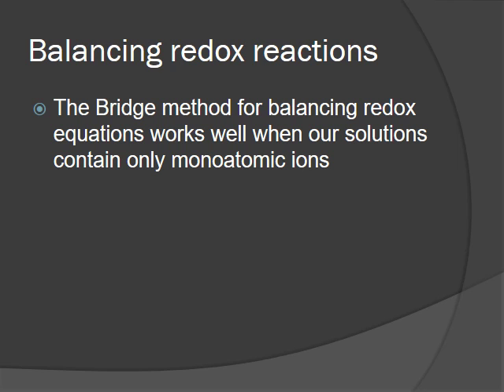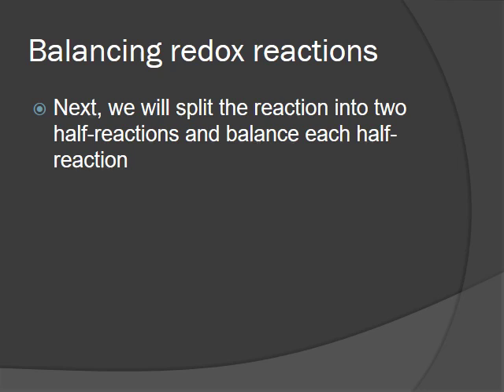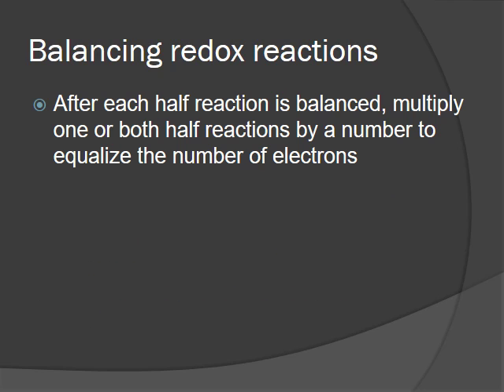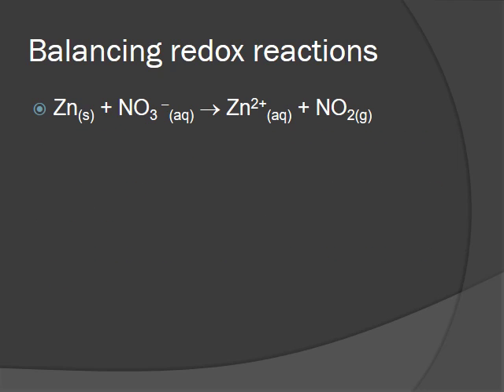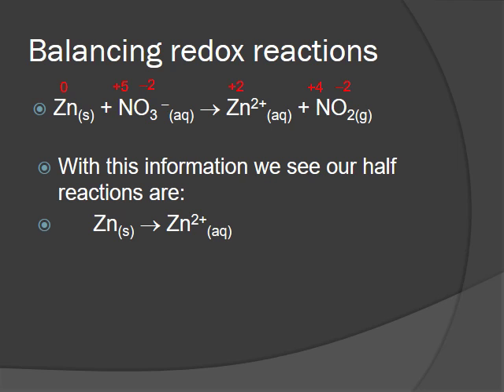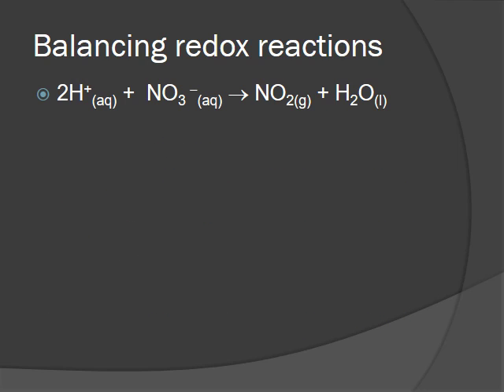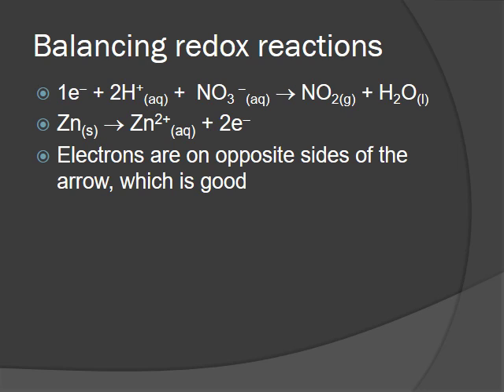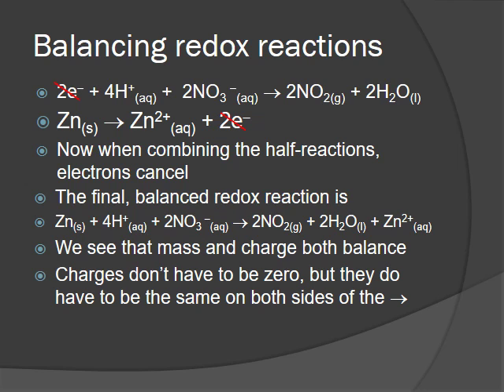Balancing Redox in Acidic SolutionV3